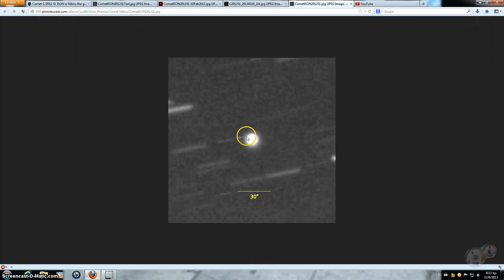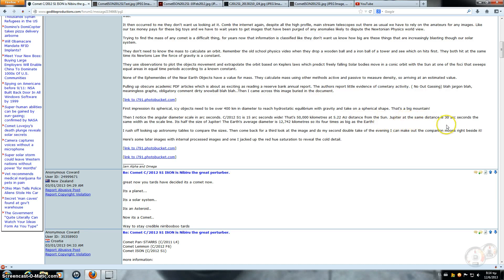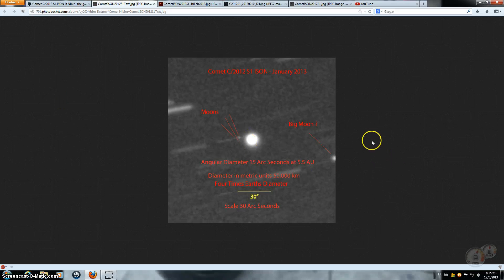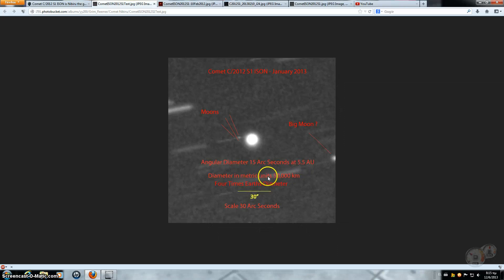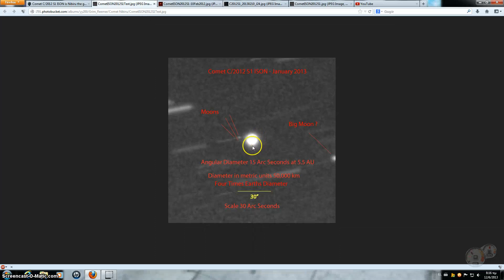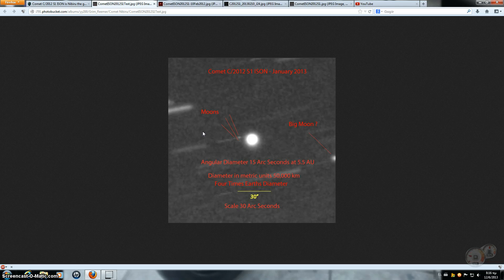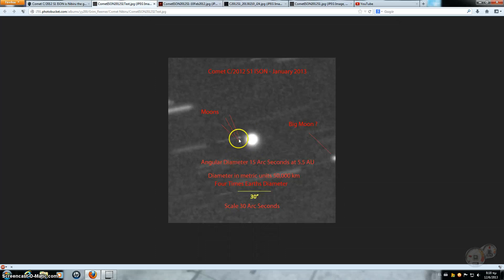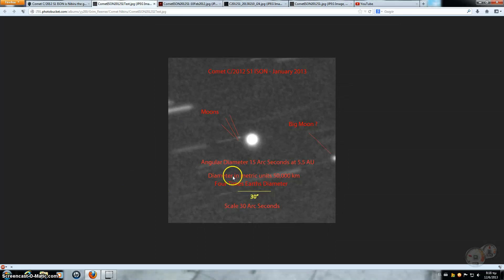ALERT! C/2012 S1 (ISON) Not what NASA says! Part 1 of 5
Big trouble coming this way!!! Note...It's a four part video series for a reason. You must see all four parts to get the whole picture!
Here is the link to the article I got the pic and information.